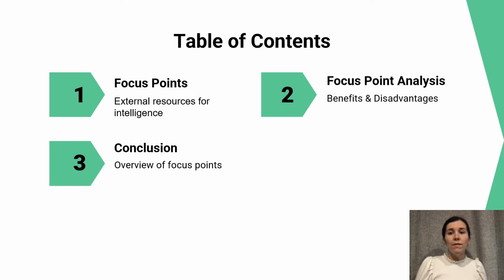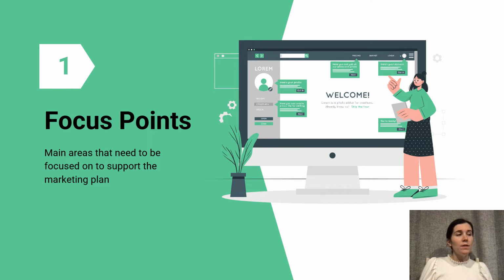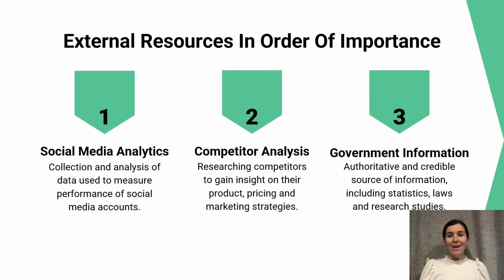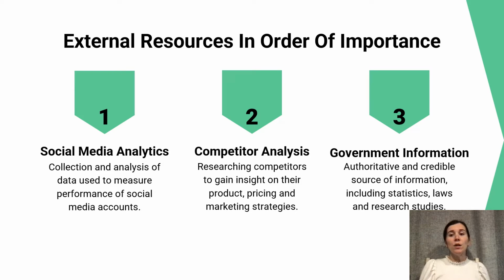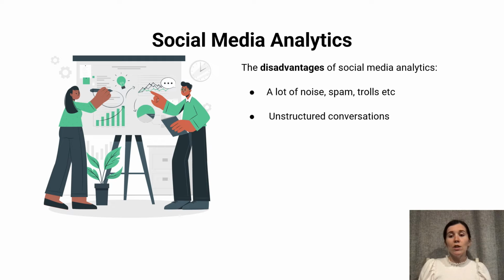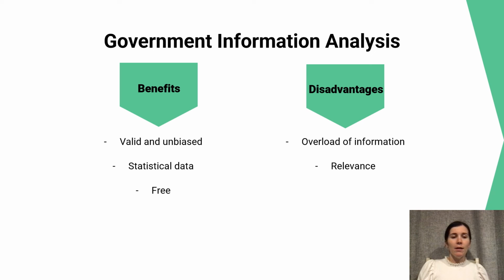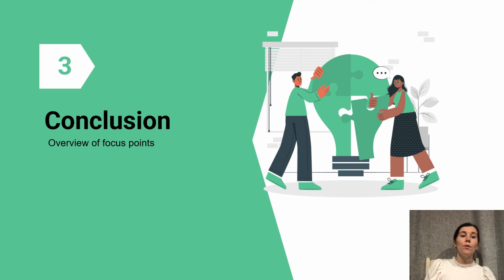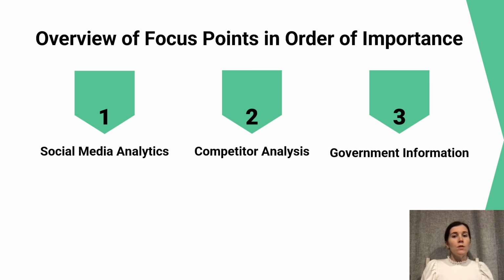DBMS503 Assessment 2 Formal Report Part B Morgan McAneny